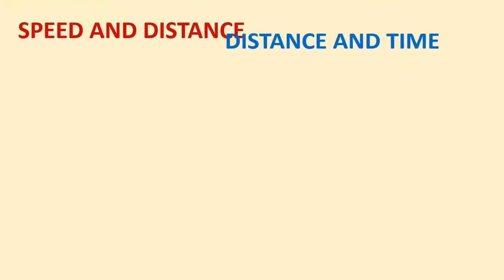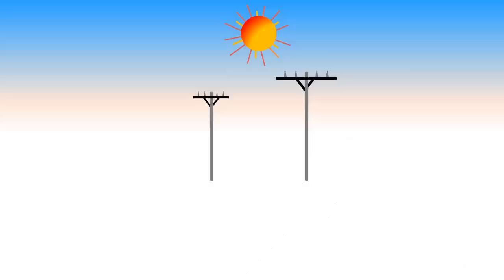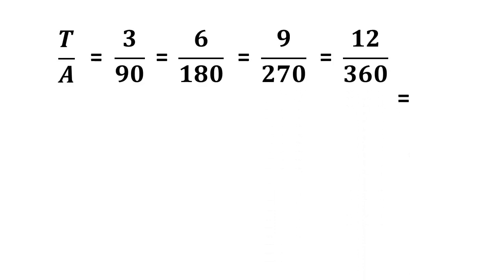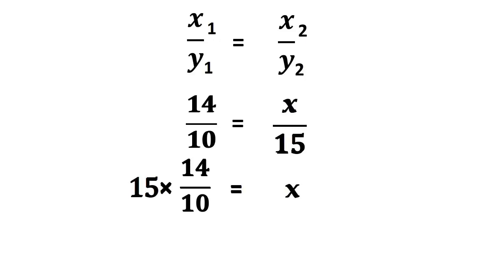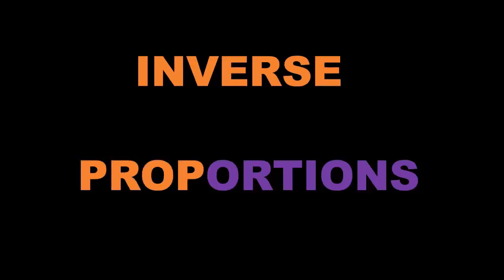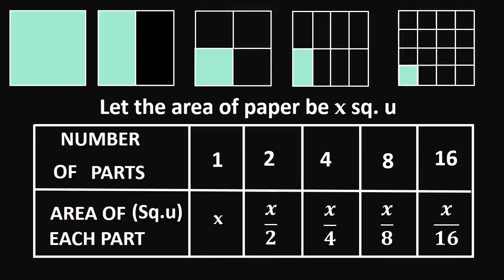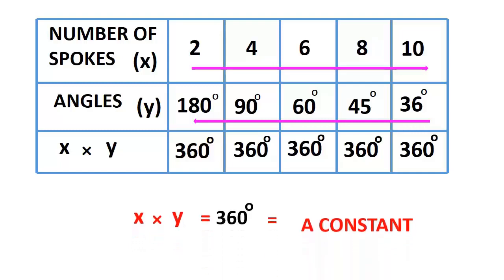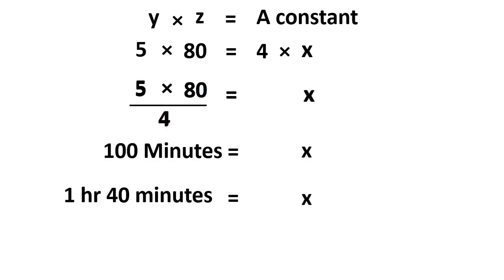Direct and Inverse Proposotions